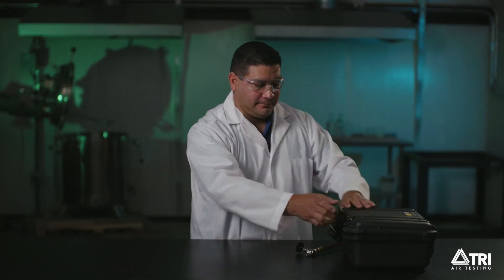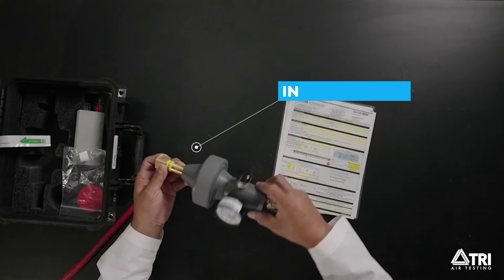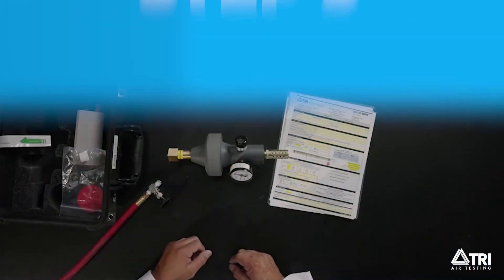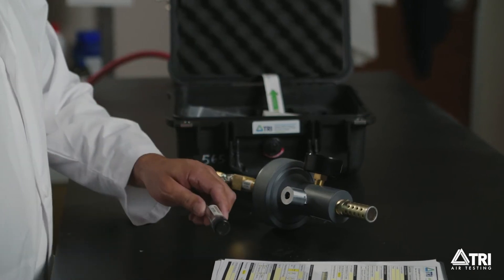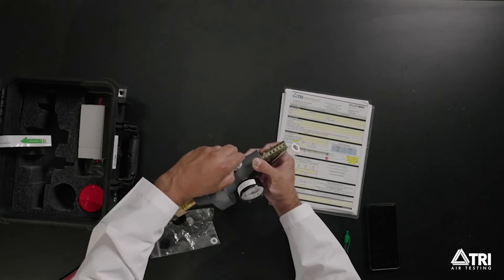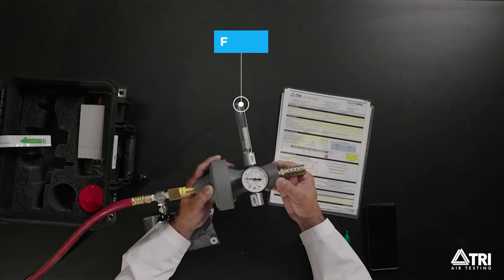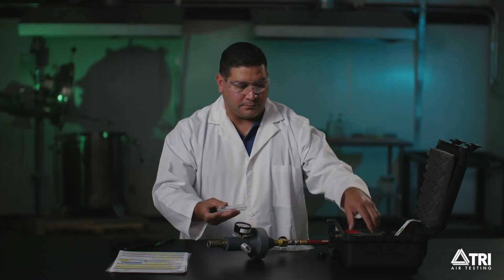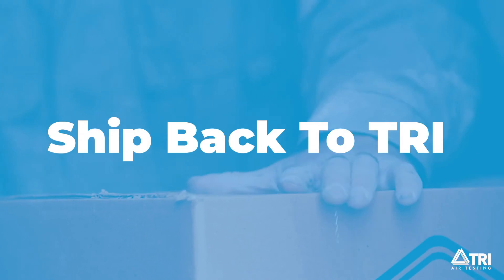How to Collect a Gas Sample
This is Sam. He’s going to walk you through the basic gas sampling procedures with the Champion 35 test kit.

If a moisture sample needs to be collected, go to moisture sampling instructions and collect that before continuing.  If not testing moisture remove the data sheet from the kit and let’s get started.

STEP 1: In your test kit, you will have input fittings that look like this. So first connect the input fitting to the flow section if it is not connected.

STEP 2: Make sure all equipment is securely tightened. Do not insert a sample bottle yet.  For your safety, allow adequate ventilation in the sampling area if using gasses other than compressed air since you are exhausting the test gas into your work area. Always use personal protective equipment such as goggles when working with pressurized gasses.

STEP 3: Connect the complete unit to your gas source. Open the gas source slowly and allow the pressure on the PVC flow section gauge to stabilize between 4 and 20 psi. You can adjust the psi with an inline valve to achieve the pressure. Do not allow the gauge to exceed 30 psi.

STEP 4: Choose and record a sample bottle. Record the bottle barcode number on the data sheet under “Gas Sample Data.” Remove the black shipping cap and replace it with the white sampling cap. Insert the bottle into the fitting containing the needles just above the pressure gauge, by pressing straight down onto the needles like so. Do not twist the bottle, as the needles will be damaged.The gas sample bottle must run at least one minute.

Be sure to check that the white plastic float inside the sample bottle has risen away from the needled fitting. If the float stays near the needles there may be a clog in the needled fitting. If testing gasses other than air you must use two sample bottles for every location being tested. Follow the procedure above for the second bottle recording the information on the data sheet under “TRI’s second sample bottle number.”

While the gas is still flowing, remove the sample bottle (remember do not twist) and replace the white sampling cap with the black shipping cap. The sample must be returned with the black cap tightly in place or the sample will not be analyzed.

STEP 5: You have just completed the basic gas sampling procedure. If you are not doing any additional sampling, turn off the gas source valve and disassemble the sampling equipment. Return each part to your kit. Check that the data sheets have been correctly and completely filled out.

STEP 6: The final step is to ship back the datasheets and kit to TRI Air Testing. Shipping instructions are included in your kit. After shipping the kit back, there is nothing left to do except wait for the results. You will get a reminder when it's time for your next air test.